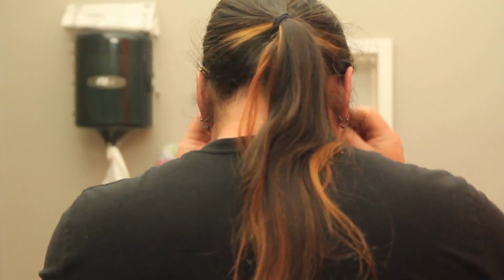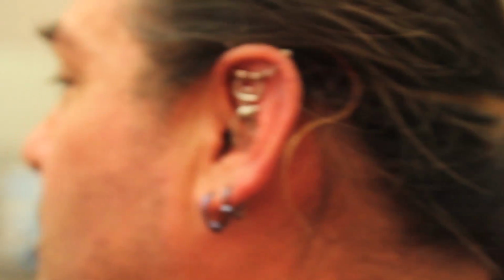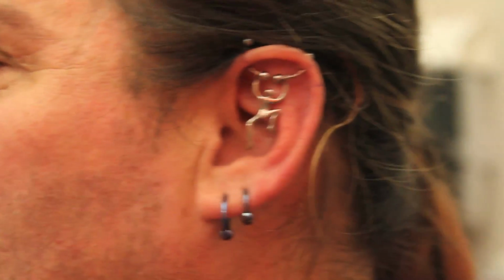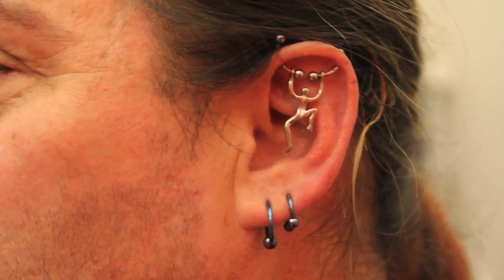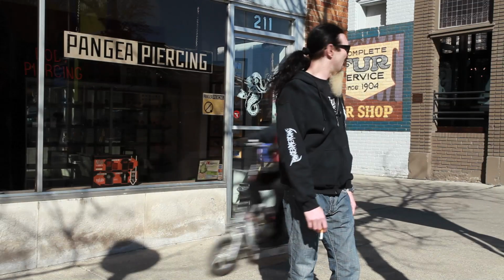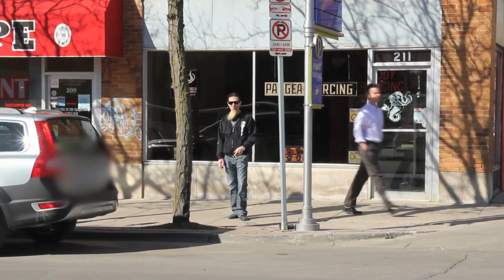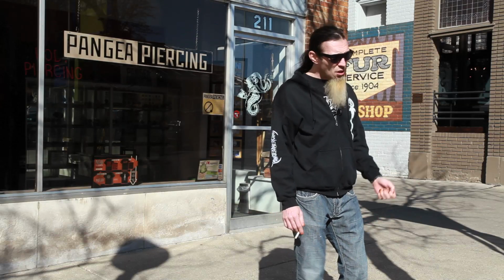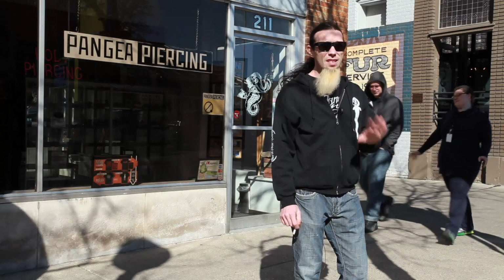Odd Industrial Piercing On Triple Nipple Guy- THE MODIFIED WORLD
This week, one of our regulars gets a strange industrial. plus, new shinies and viewer questions.